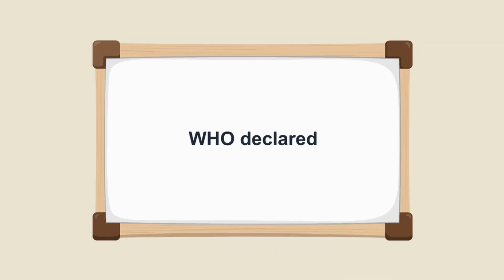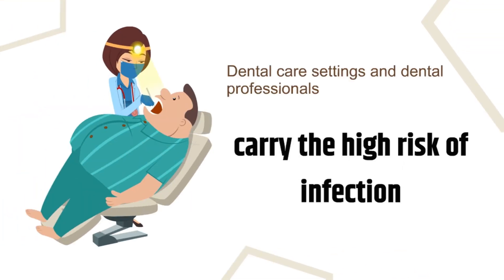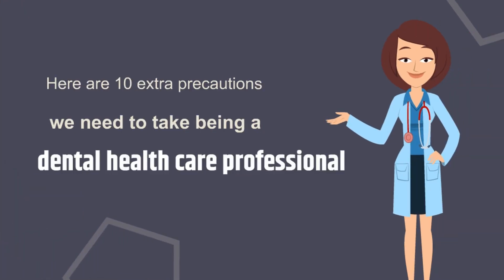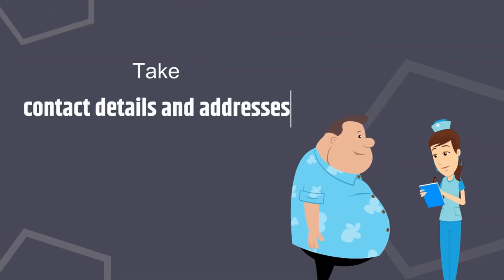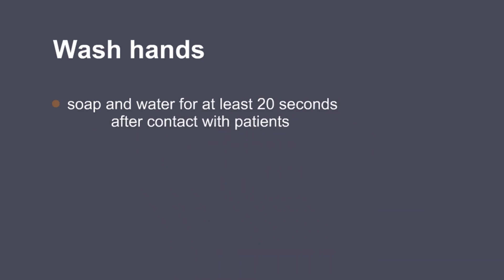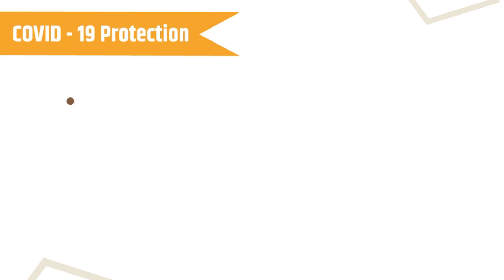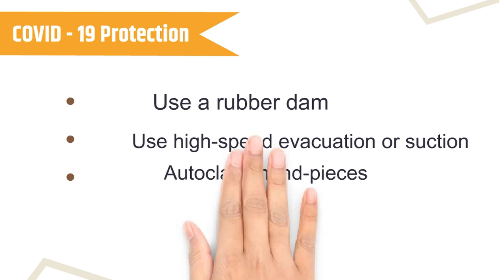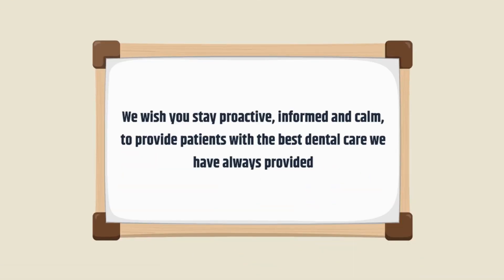Coronavirus (COVID-19): infection control and prevention measures for dentist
know IDA Coronavirus (COVID-19): infection control and prevention measures for dentist..
WHO has declared the COVID-19 or coronavirus to be a pandemic that can be transferred quickly from person to person by respiratory droplets.
 Dental care settings and dental professionals constantly carry the high risk of infection due to face-to-face communication with patients, and frequent exposure to saliva, blood, and other body fluids, and the handling of sharp instruments.
Dental professionals need to take extra precautions to minimize the chance of exposures.
Here are some extra precautions we need to take being a dental health care professional
Take a detailed travel and health history, or breathing difficulties at the reception.
Take temperature readings as part of the routine assessment of patients before performing dental procedures.
Wear a surgical or procedure mask and eye protection and a gown for the procedures.
Avoid touching the eyes, nose, and mouth with unwashed hands.
Wash hands with soap and water for at least 20 seconds after contact with patients or use an alcohol-based hand sanitizer with at least 60% alcohol if soap and water are not available.
Dental personnel should use N95 respirators or respirators that offer a higher level of protection instead of a facemask when performing or present for an aerosol-generating procedure.
Use a rubber dam when appropriate to decrease possible exposure to infectious agents.
Use high-speed evacuation for dental procedures producing an aerosol.
Autoclave hand-pieces after each patient.
 Have patients rinse with a 1% hydrogen peroxide solution before each appointment.
Clean and disinfect public areas frequently, including door handles, chairs and bathrooms.
However, following IDA’s recommendations will reduce exposure and add a layer of protection in an already high exposure career. We wish you stay proactive, informed and calm, to provide patients with the best dental care we have always provided. Stay safe out there.